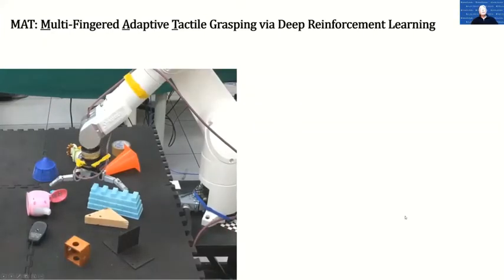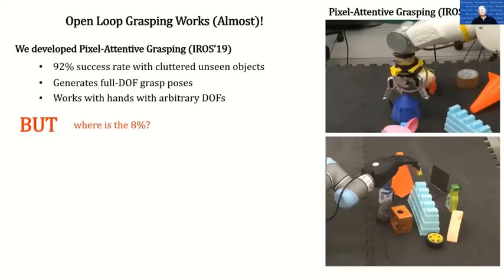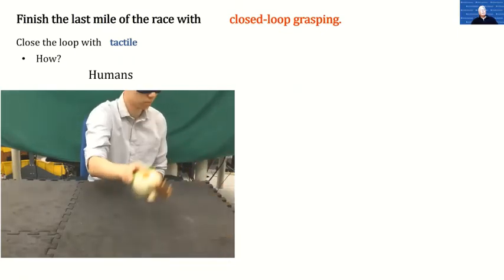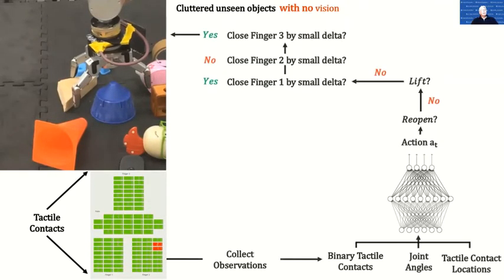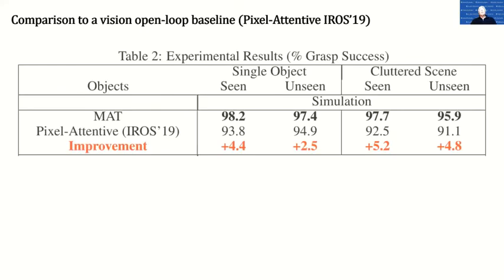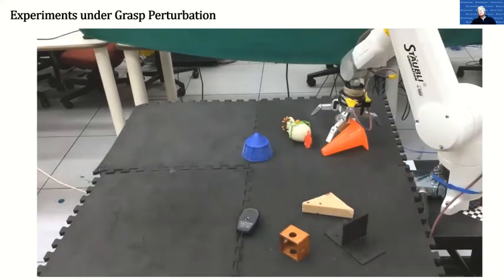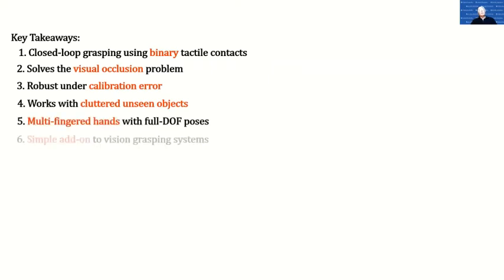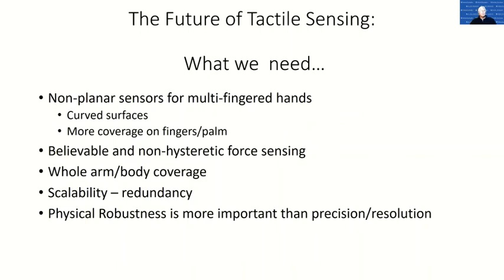Allen Peter Multi Fingered Adaptive Tactile Grasping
Presentation for Future of Tactile Sensing Workshop held Nov. 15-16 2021